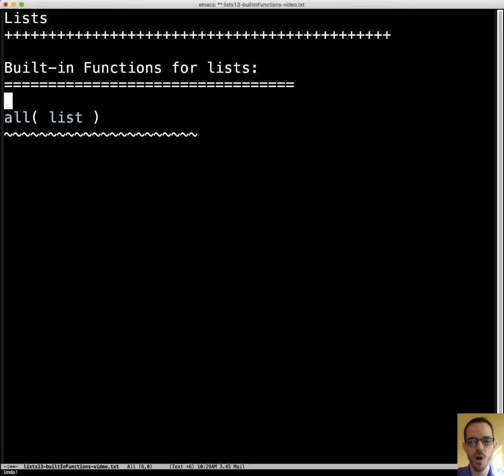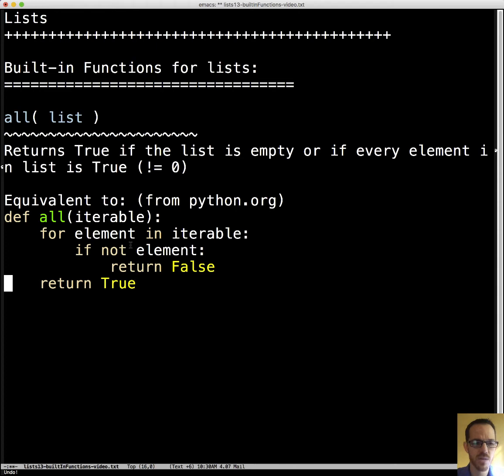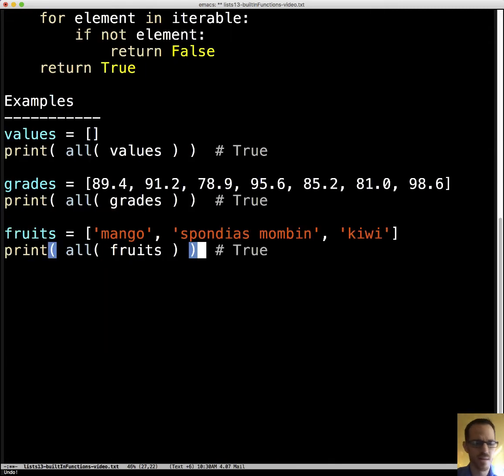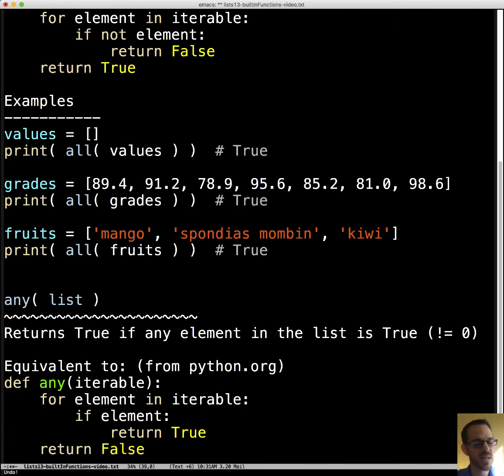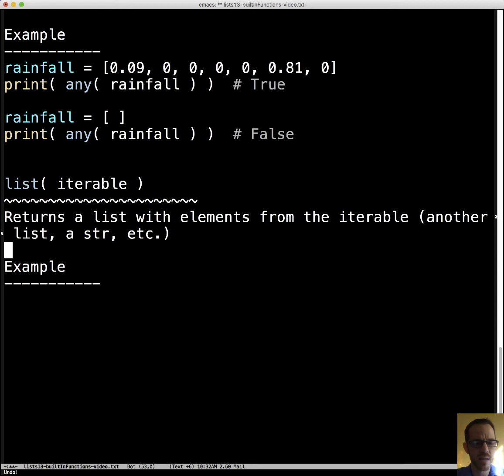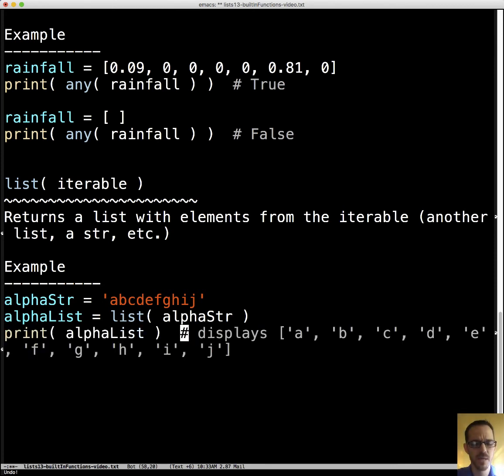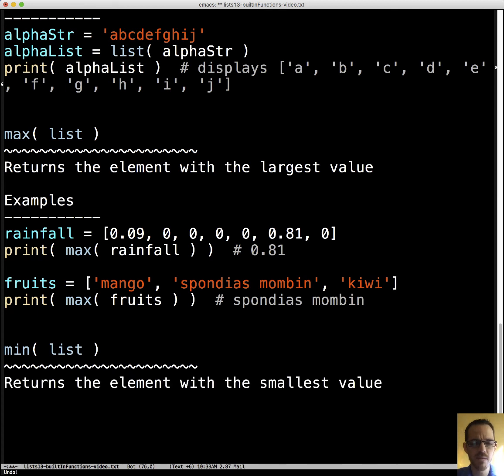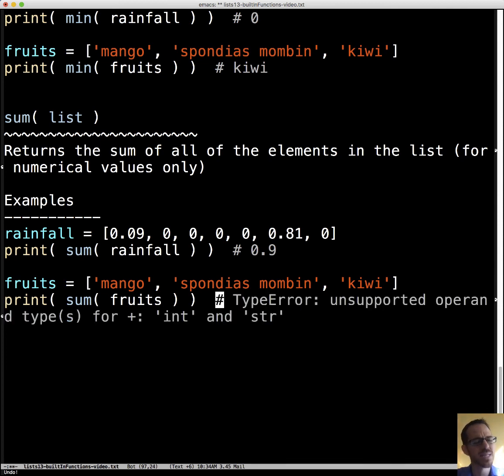List Built-in Functions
Introduces the following Python built-in functions that involve lists:

all( list )
any( list )
list( iterable )
max( list )
min( list )
sum( list )